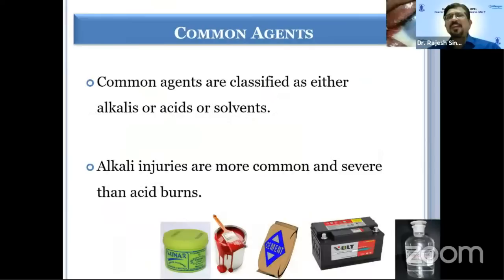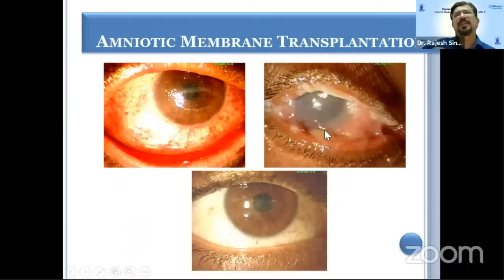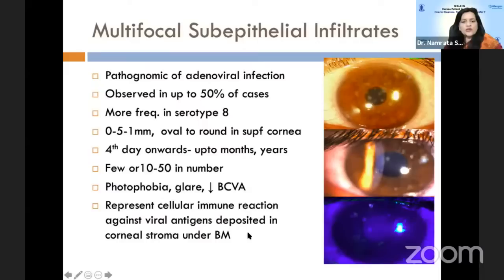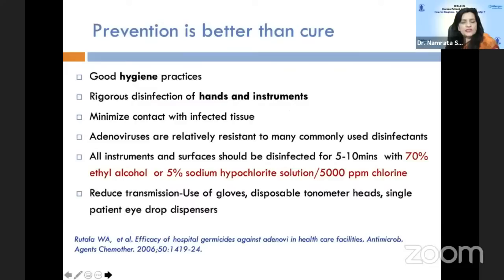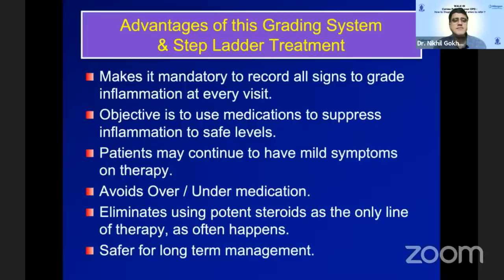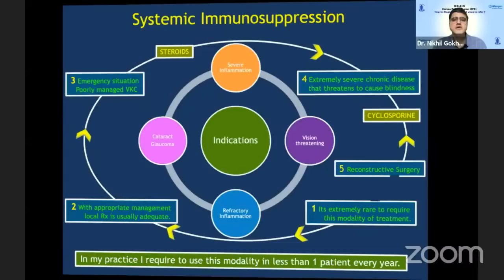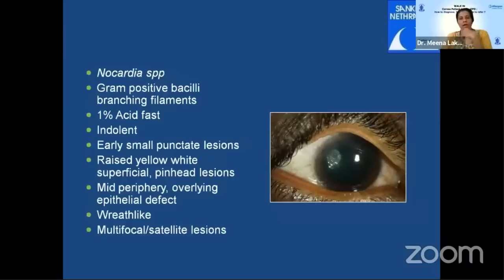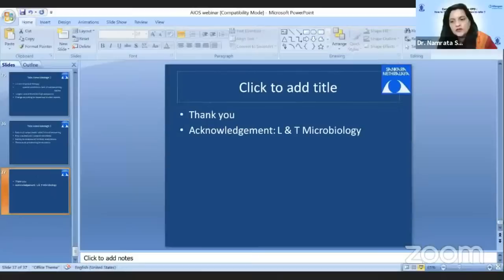Walk in Cornea Patient: How to Diagnose, Treat and When to Refer